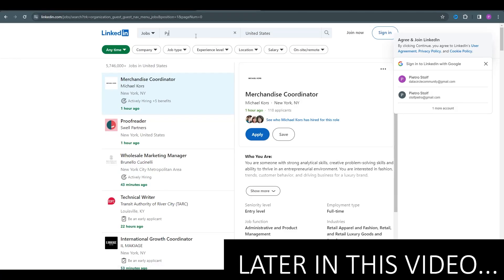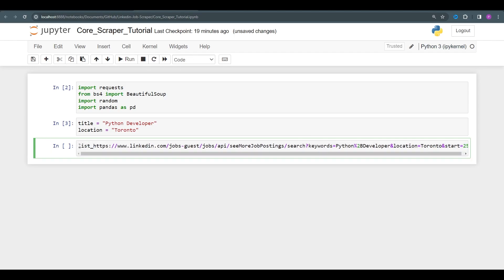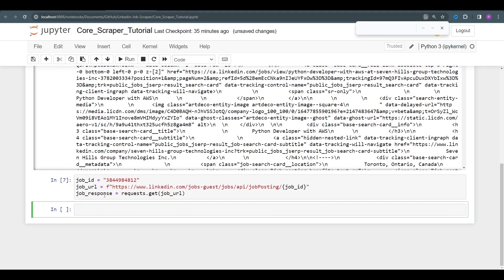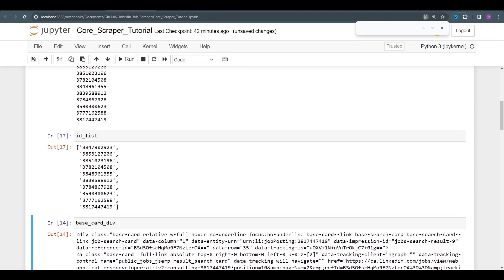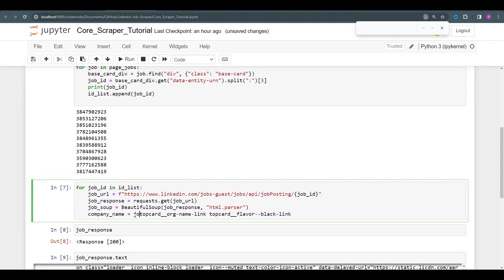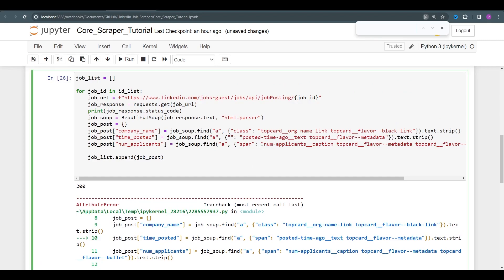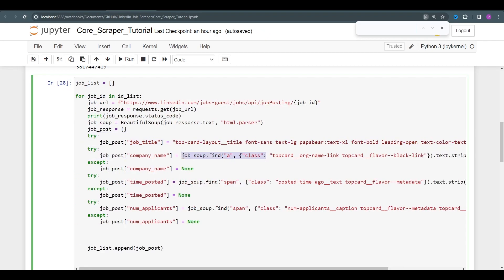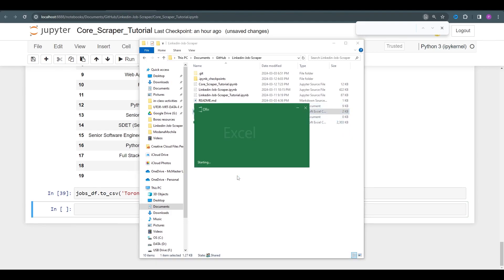Web Scraping Linkedin Job Postings with Python - Requests and BS4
🔥  The Definitive Web Scraping Course

0:00 - Intro
0:20 - Import Dependencies
0:44 - Define Search Criteria
1:00 - Find the URLs to the Linkedin jobs API
2:30 - Use Requests to Get Job Data from Linkedin's API
6:00 - Extract the Job IDs
8:02 - Fetch Each Job Posting to Extract the Desired Data
14:35 - Convert List into a Pandas DataFrame
15:05 - How to Get More Results
15:45 - Save Results to a CSV File

- In this video you will learn how to scrape LinkedIn job postings using Python. We'll cover the basics of web scraping, using the requests library to send HTTP requests and BeautifulSoup to parse HTML content.

- By the end of the tutorial, you'll be able to extract job titles, company names, posting times, and other relevant information from LinkedIn job listings, empowering you to gather valuable data for analysis and research purposes.